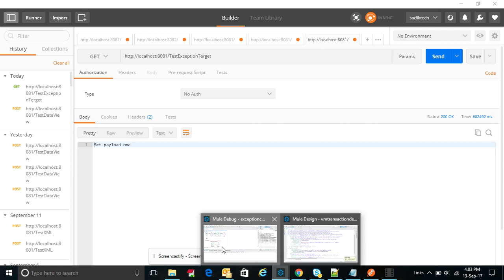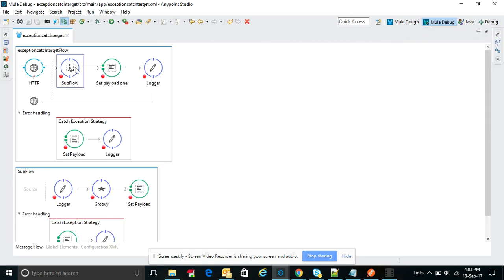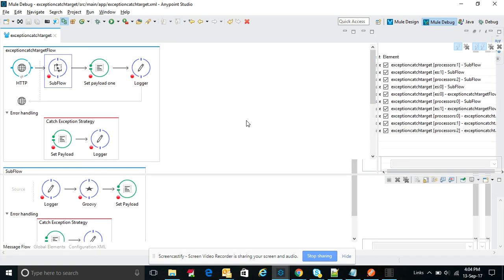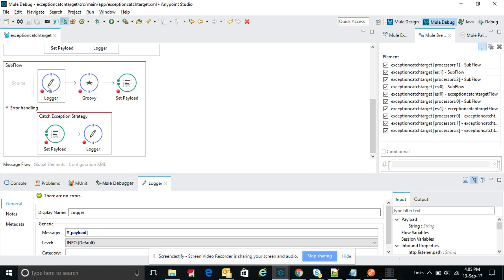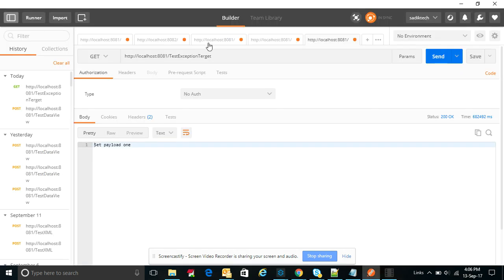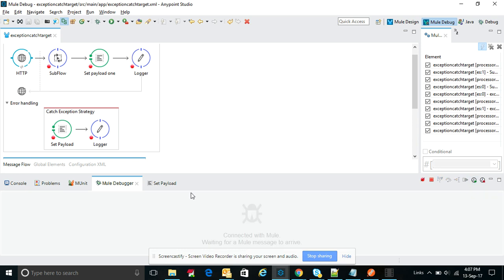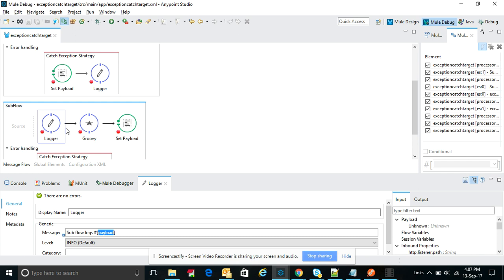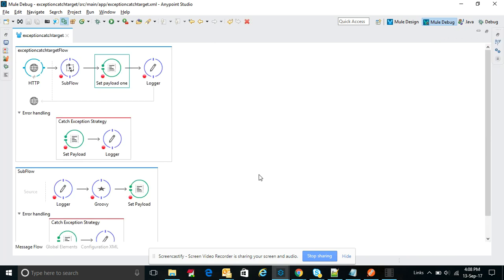Exception strategy for subflow